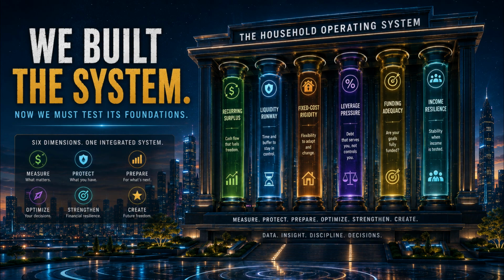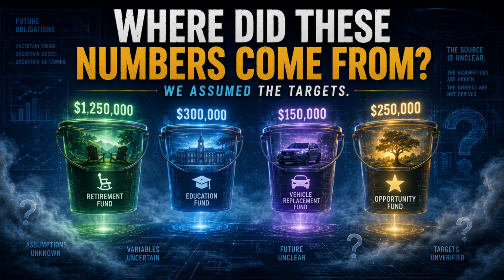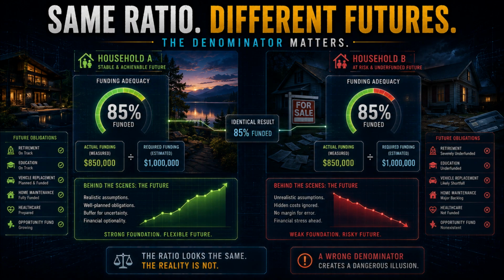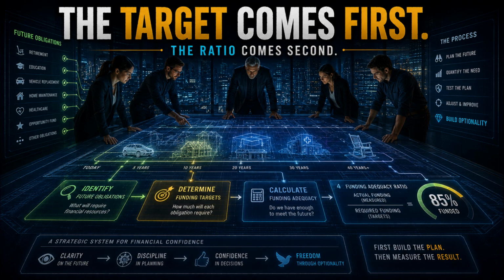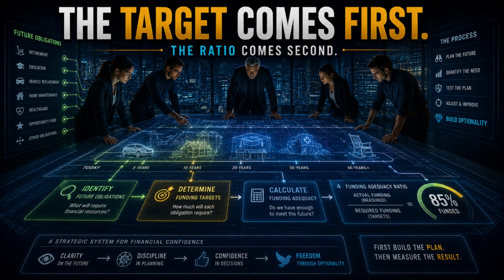Season 4: Ep. 1.1 | Funding Adequacy Revisited | Can We Trust the Denominator?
In Season 3, we introduced one of the most important dimensions of financial strength:

Funding Adequacy.

The concept was simple:

Do you currently possess enough capital to fund your future obligations?

We measured retirement funding.

Education funding.

Vehicle replacement funding.

Opportunity reserves.

Emergency reserves.

And then we compared actual funding against required funding.

But there was a hidden assumption buried inside the ratio.

Where did the required funding targets come from?

In this episode, we revisit Funding Adequacy and expose the weakness in the denominator.

Can a ratio be trusted if we don't understand how the target was determined?

This episode serves as the bridge between the Optionality Framework developed in Season 3 and the strategic financial planning framework that will drive Season 4.

Topics Covered:

✔ Funding Adequacy Review
✔ Optionality and Financial Strength
✔ Why Ratios Depend on Good Assumptions
✔ Retirement Funding Targets
✔ Education Funding Targets
✔ Future Obligations
✔ The Funding Target Problem
✔ Why Future Costs Drive Required Capital
✔ Strategic Financial Planning Foundations

By the end of this episode, you'll understand why Funding Adequacy does not begin with the ratio.

It begins with understanding the future.

Because before the future can be funded—

it must first be understood.

Season 4: Strategic Financial Decision Making

Module 1: The Funding Target Problem

Episode 1.1: Funding Adequacy Revisited

Next Episode:

Episode 1.2 — Where Do Funding Targets Come From?

Blue Label Learning

Practical Finance, Financial Planning, Investing, Economics, Valuation, and Financial Decision Making.